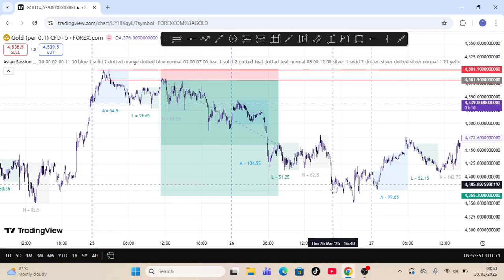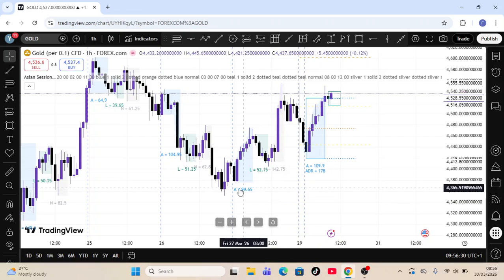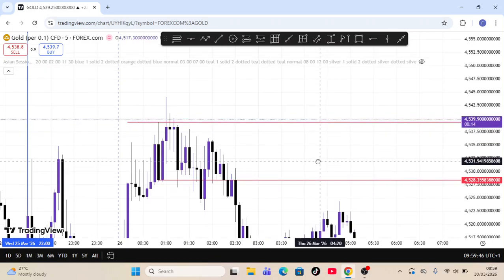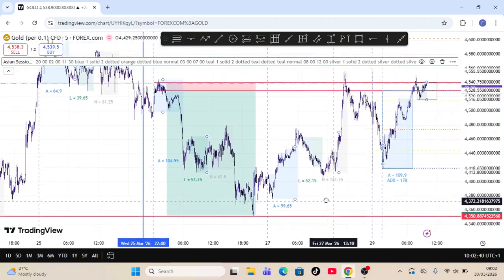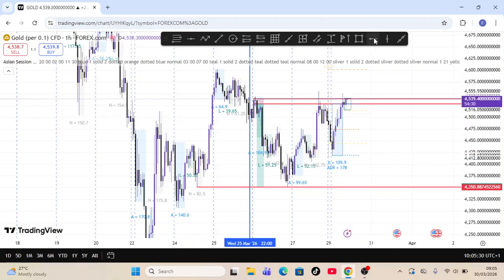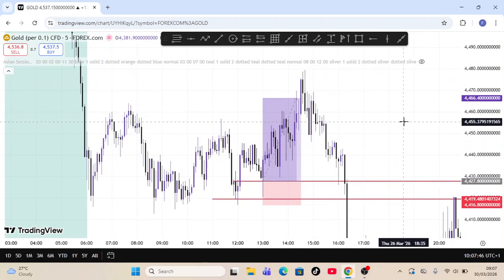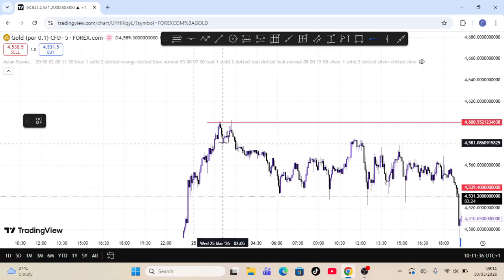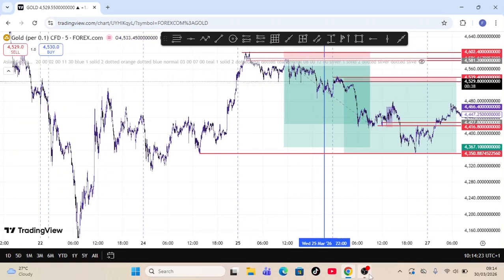How I Catch 1:16 Risk-Reward Trades on Gold | Full Breakdown with this simple strategy